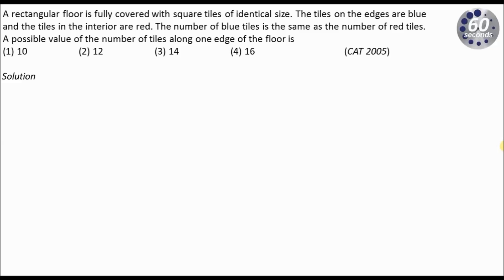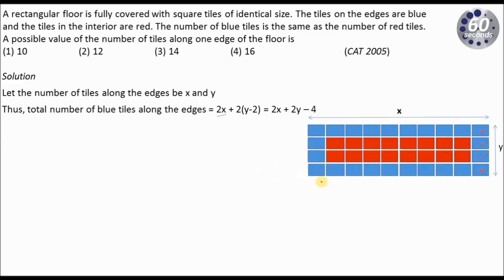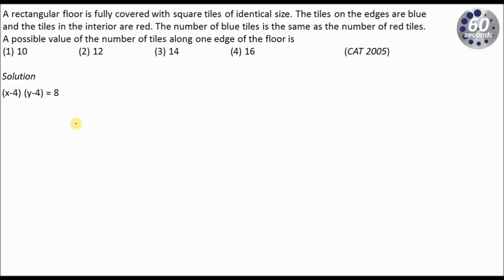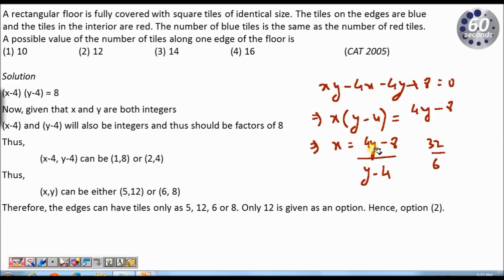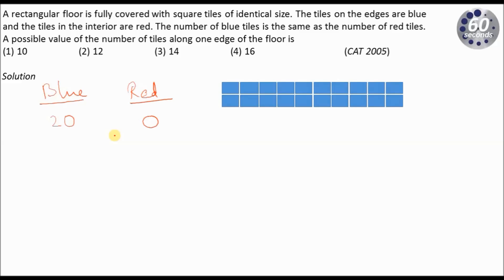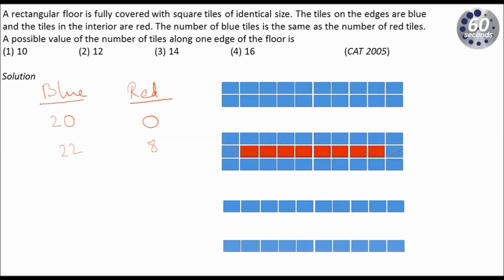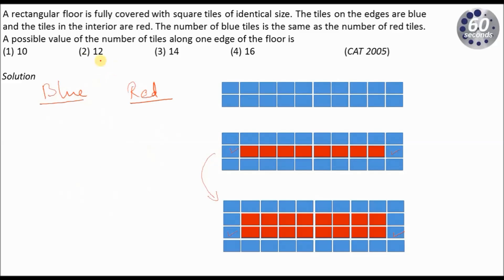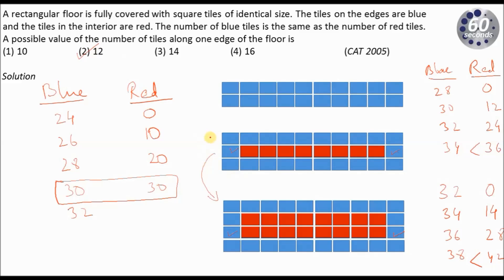Algebra - CAT 2005 question solved through options - CA13AL6MS3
This video  demonstrates how a difficult CAT problem based on Algebra can be solved very easily using options. The question has been solved using multiple approaches (i) using a methodical approach (ii) using options